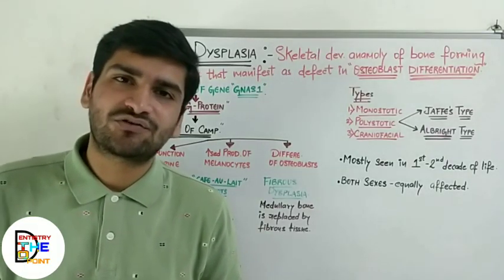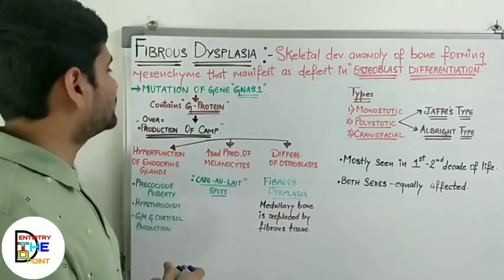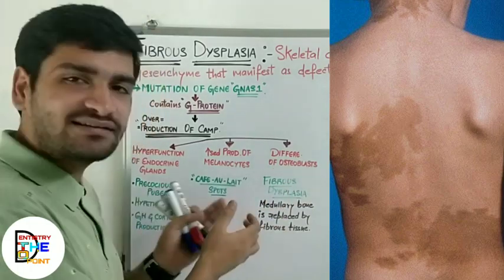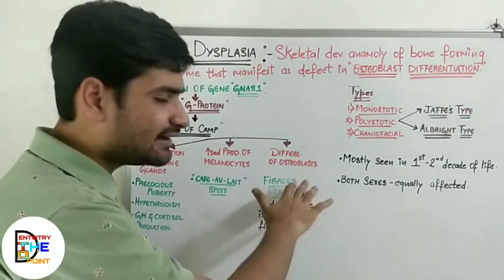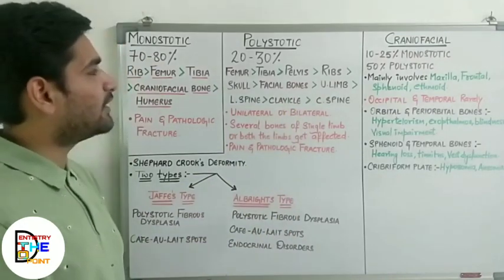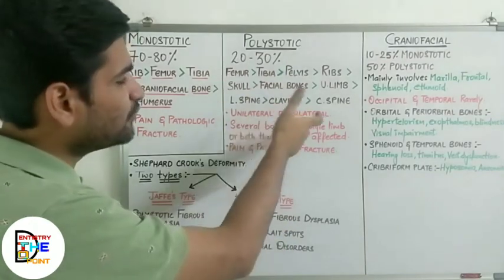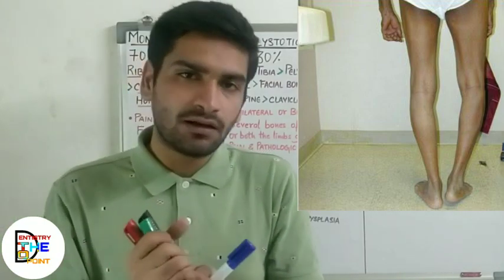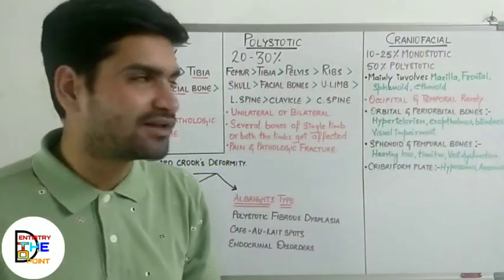FIBROUS DYSPLASIA - Fibroosseous lesions ( part - 1 )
This video is part 1 of fibrous dysplasia, which is a fibroosseous lesions .